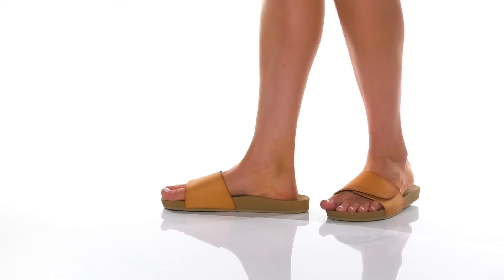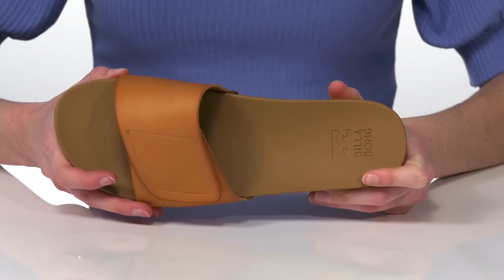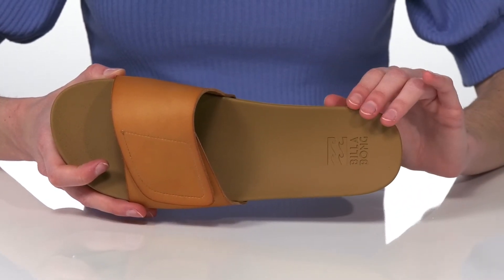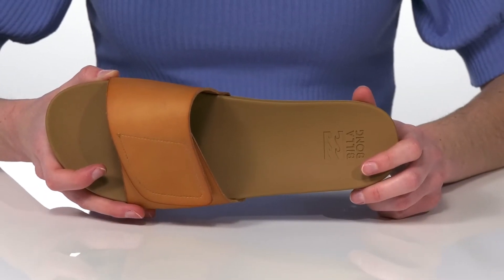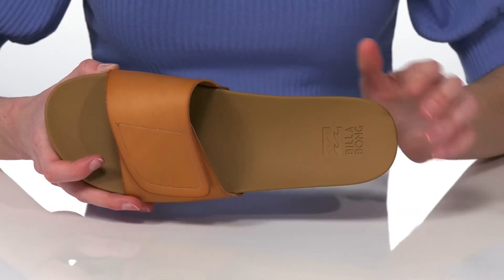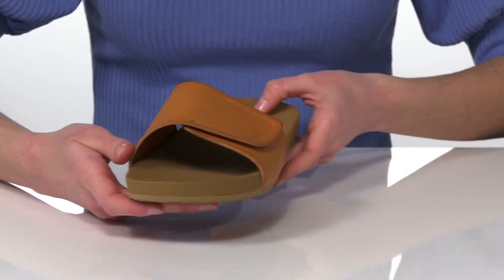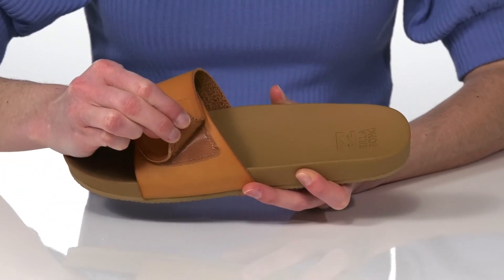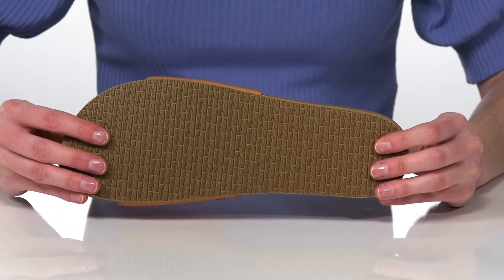Billabong Coronado SKU: 9471577